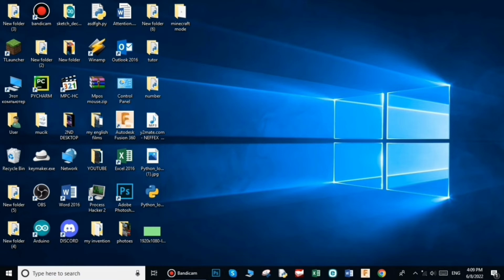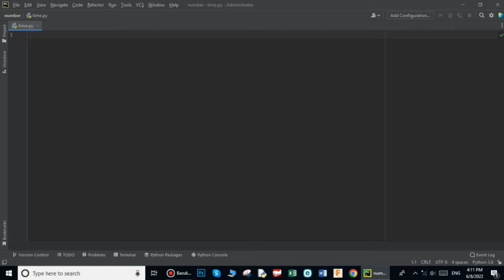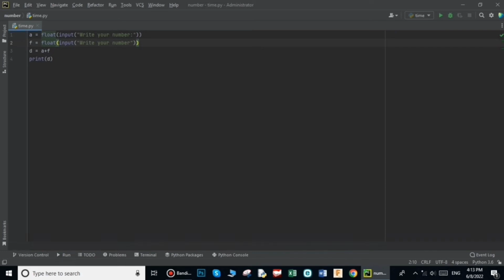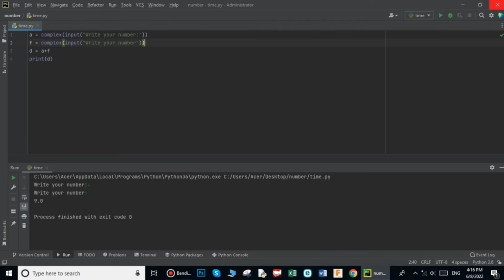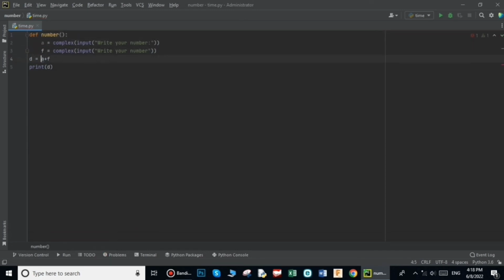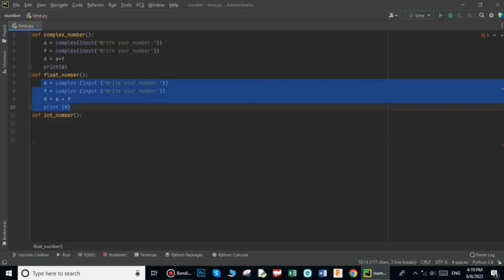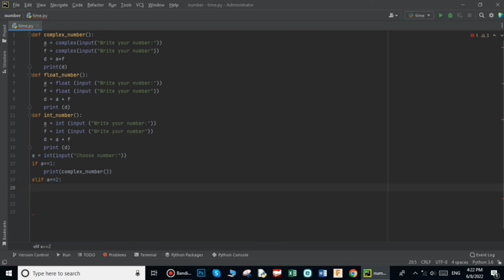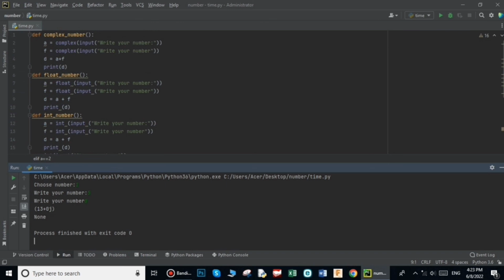THE 3 CHIEF FUNCTION IN PYTHON/EXPLANATION(with details)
Hey guys in this video i explained you three chief functions. After watching this video you have got the new information which can be helpful for you.
please help me to grow my channel THANK YOU.
WATCH THE 3 CHIEF FUNCTION IN PYTHON/WHICH YOU HAVE TO KNOW